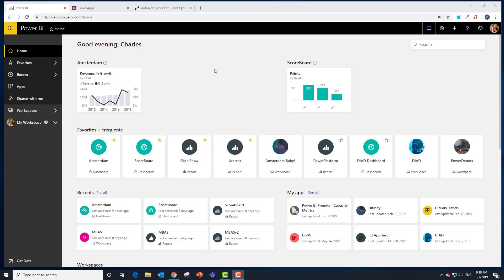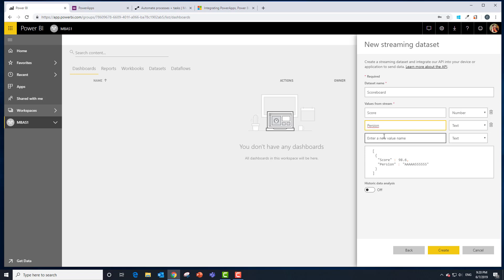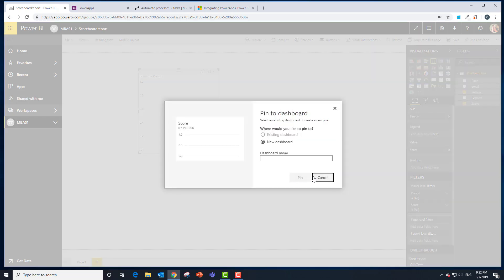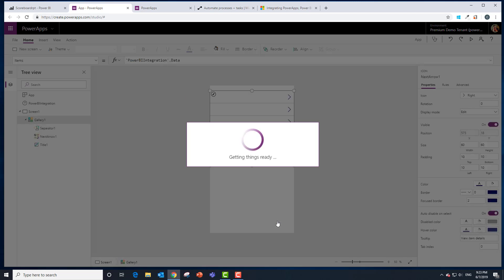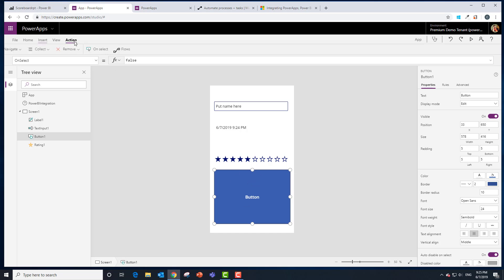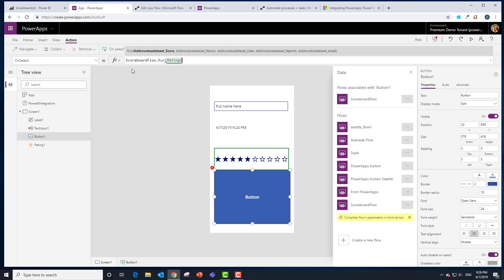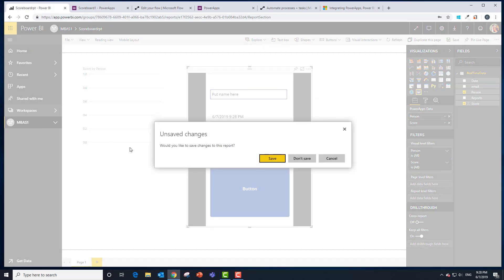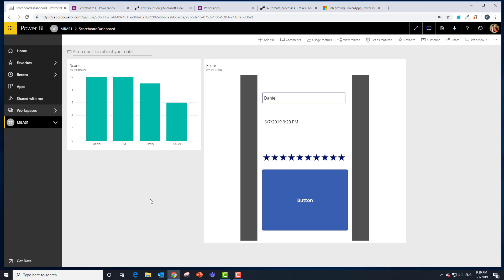Microsoft Business Applications Summit Workshop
Learn how to integrate Power BI, PowerApps and Microsoft Flow to create a real time score board application.